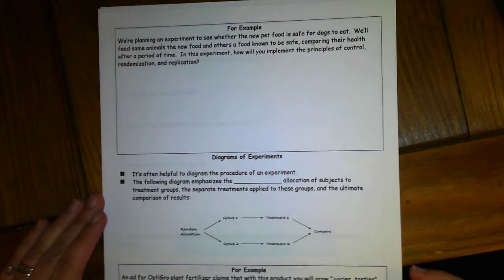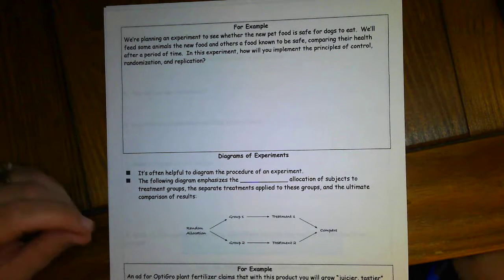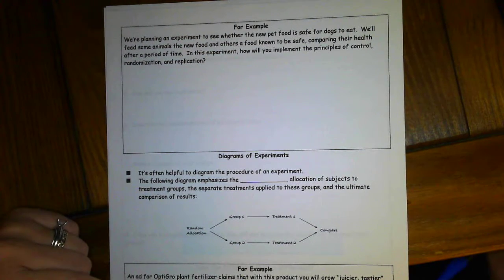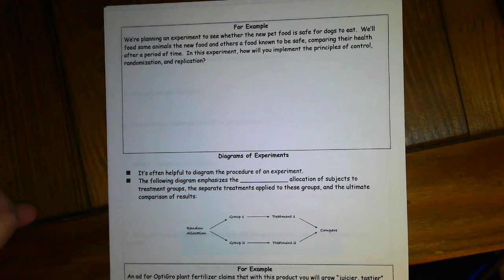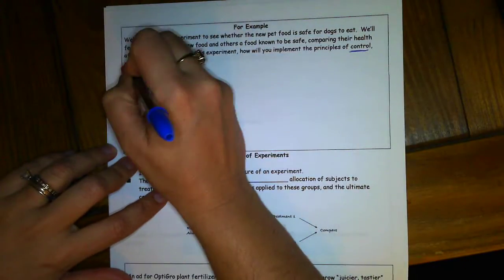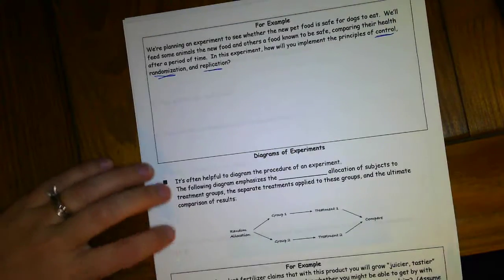Ch 12 video 3